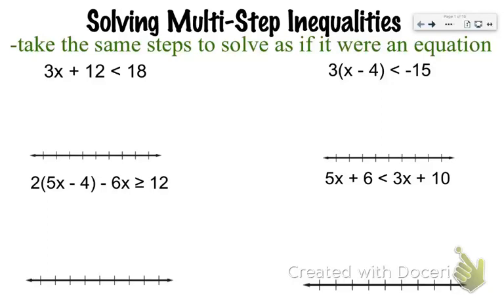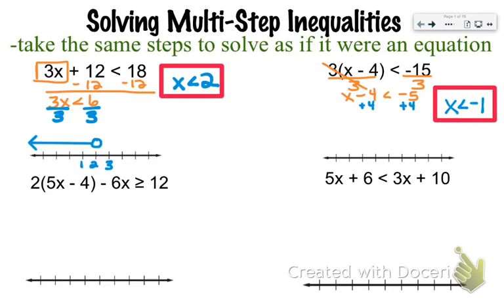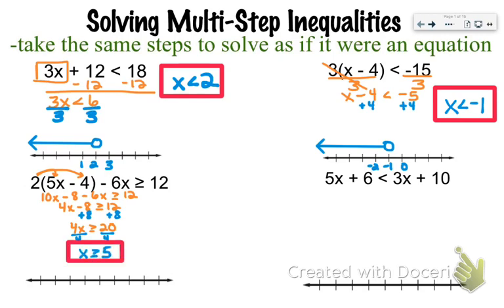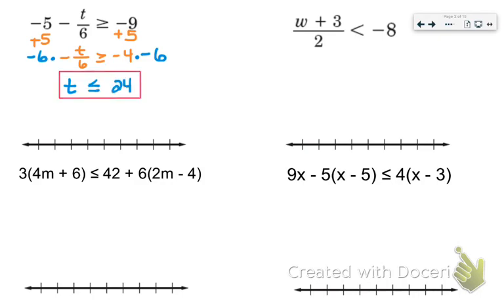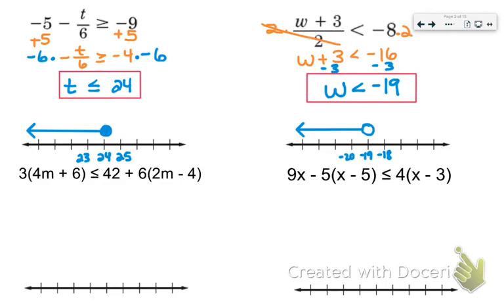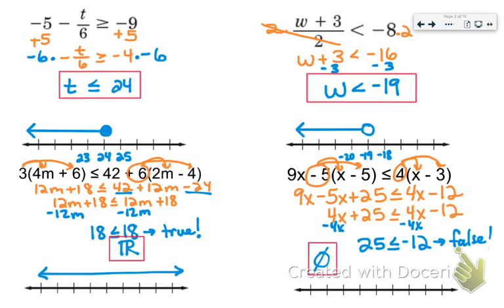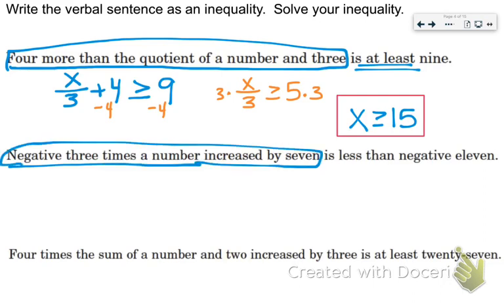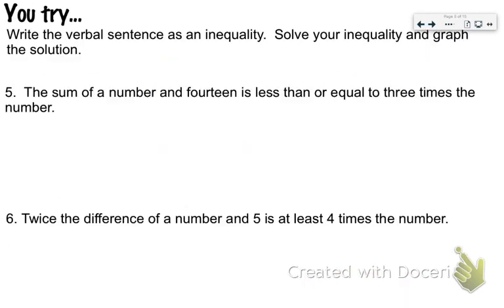Topic 3: Multi Step Inequalities 2018-18